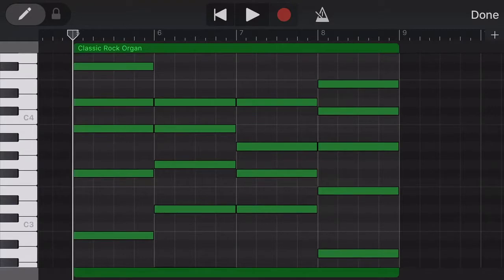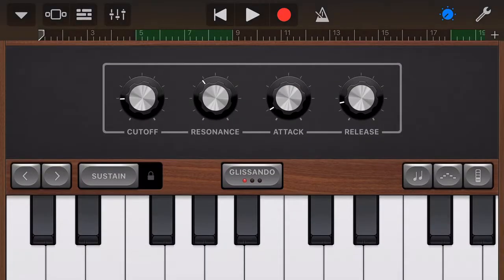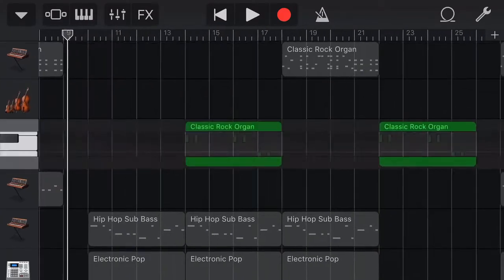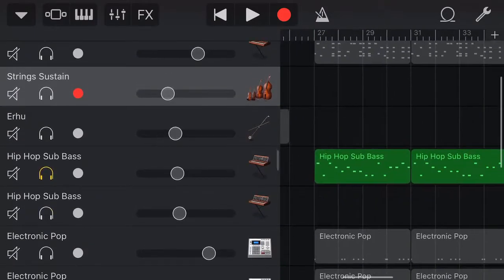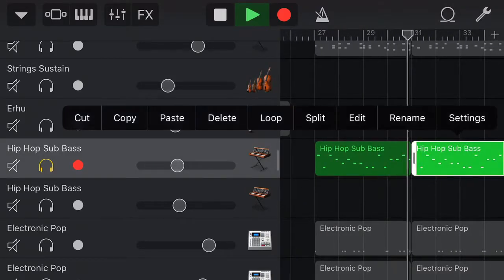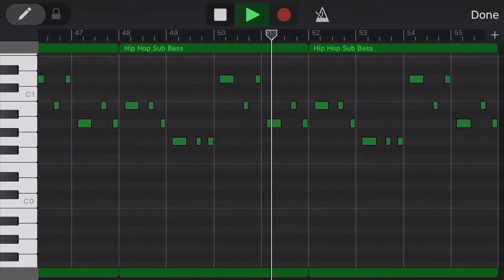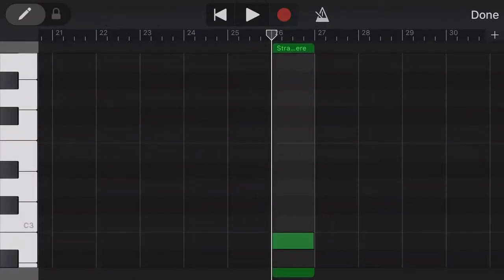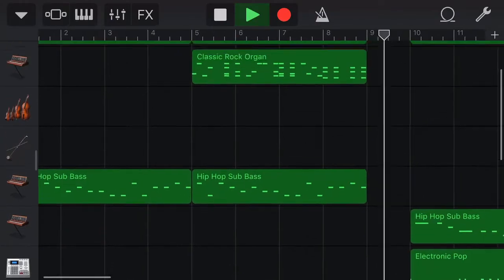HOW TO MAKE A BEAT IN GARAGEBAND (iphone7 plus)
A tutorial that I made to show you how to make a beat easily I’m garageband with you